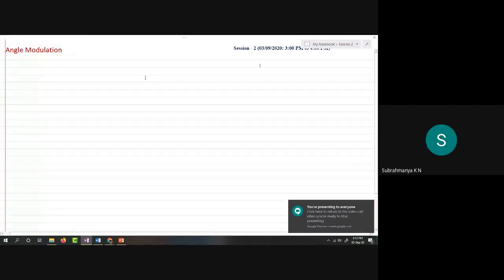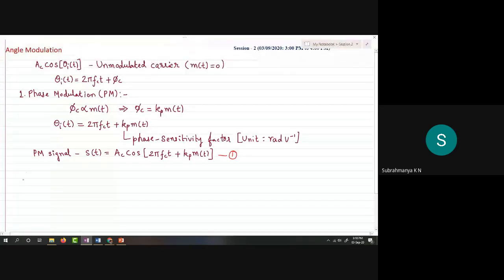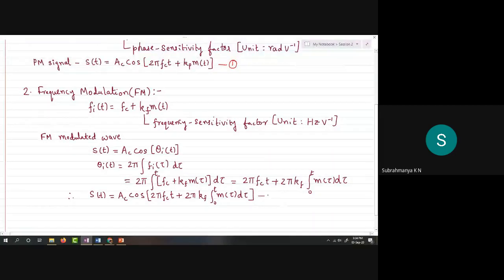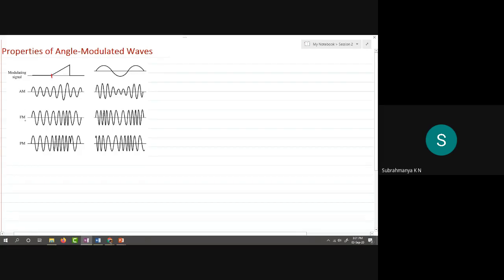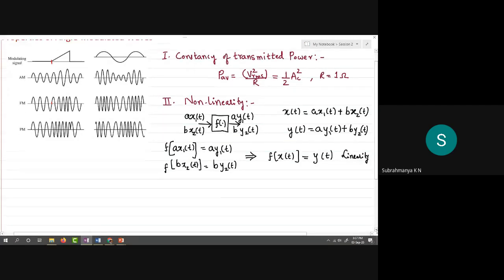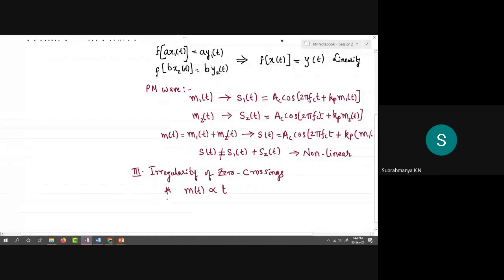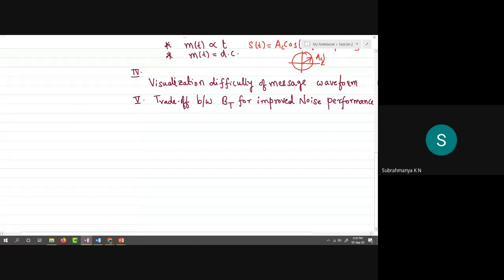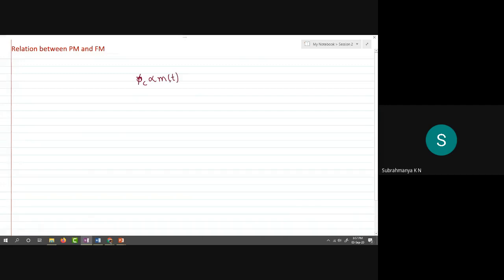Communication Systems - I [Angle Modulation - Types, Properties]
Describes Phase and Frequency modulation with their properties